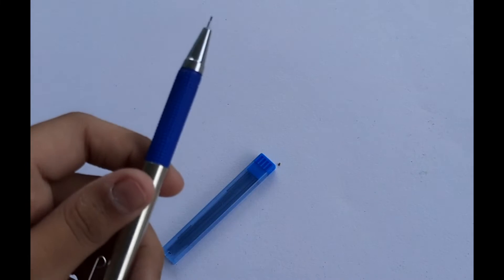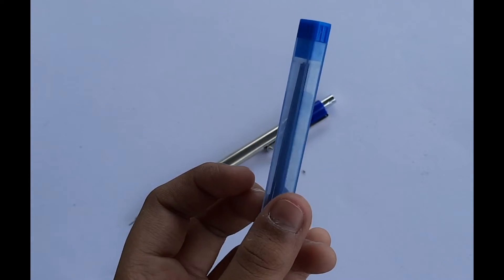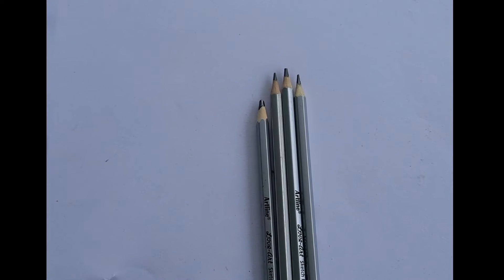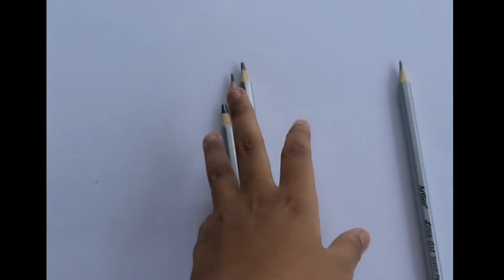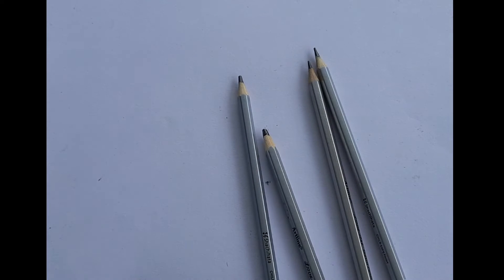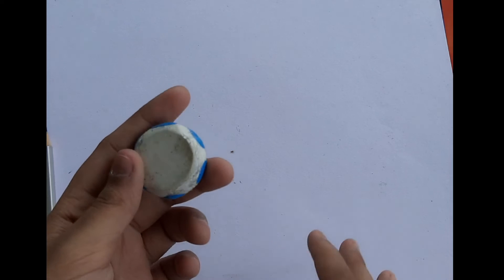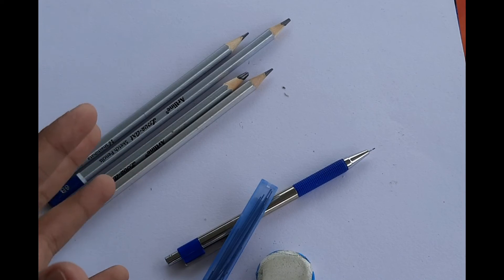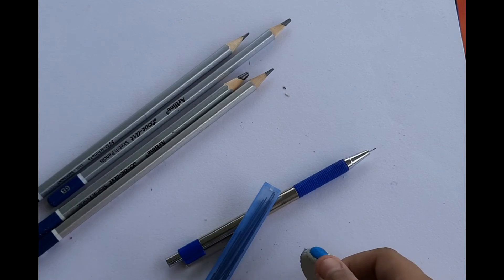Revealing my drawing tools/Art with Knight/My primary drawing tools/@Art with Knight